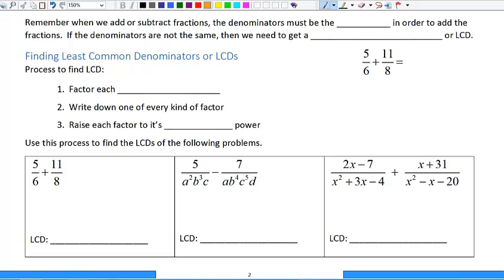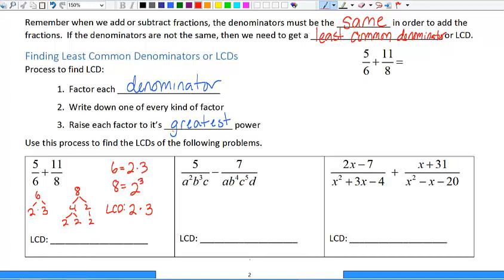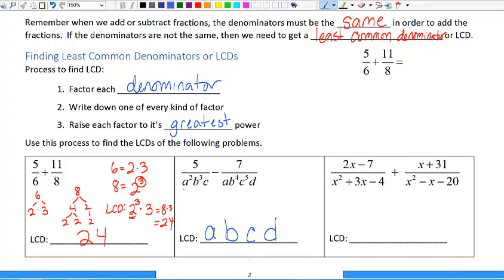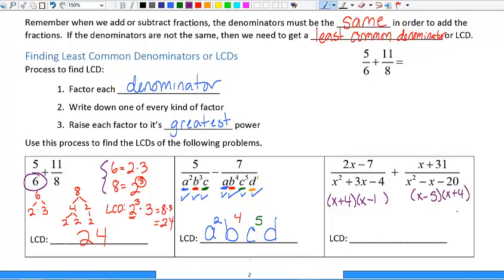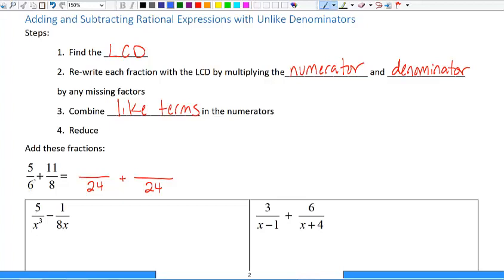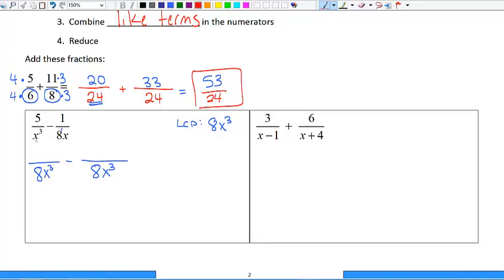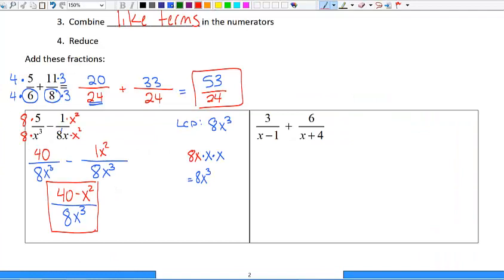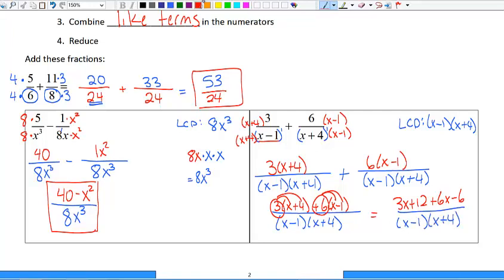0314/1314 Lesson 14 Part 2